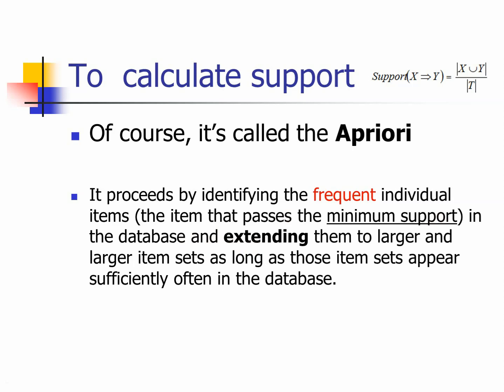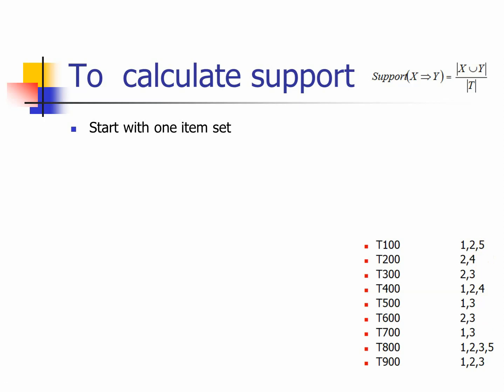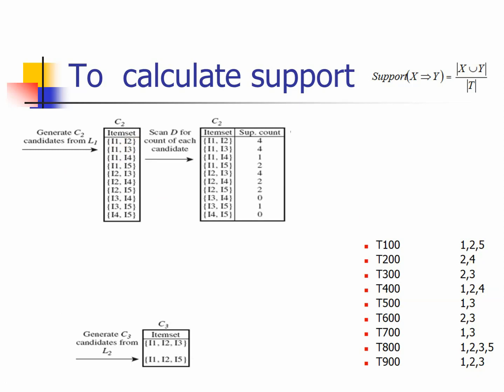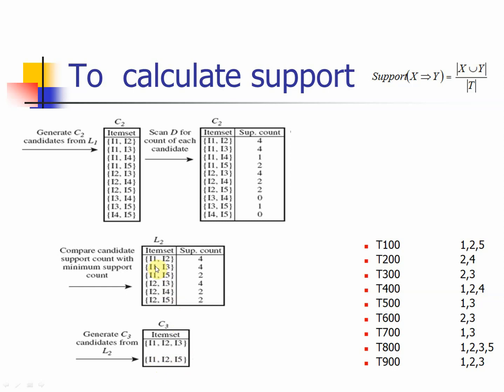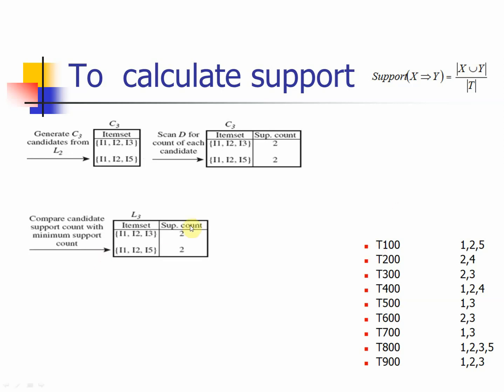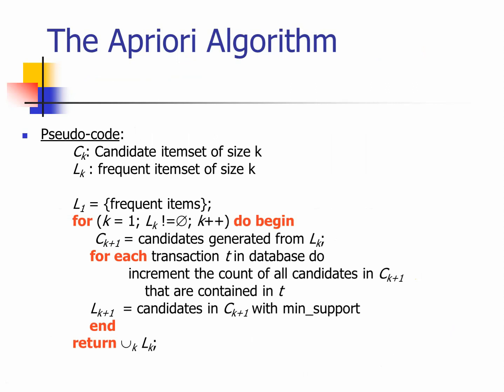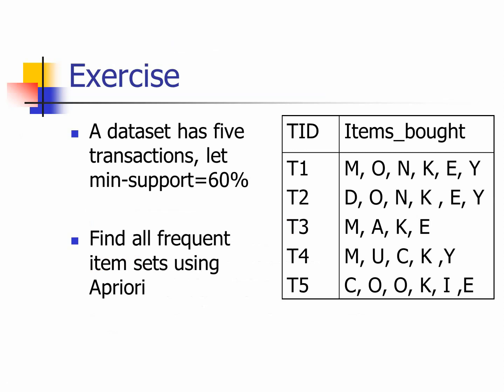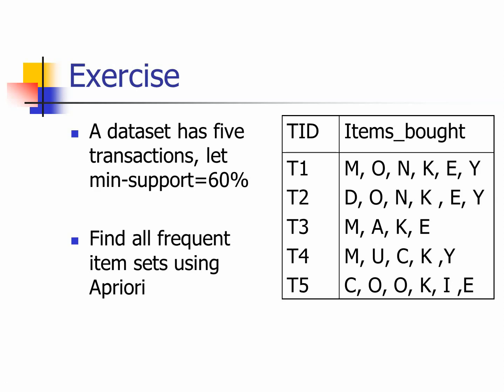CSCI 4370 5370 Association Rules part2